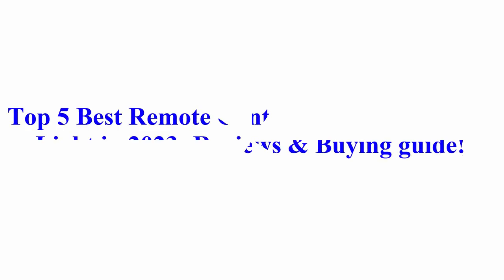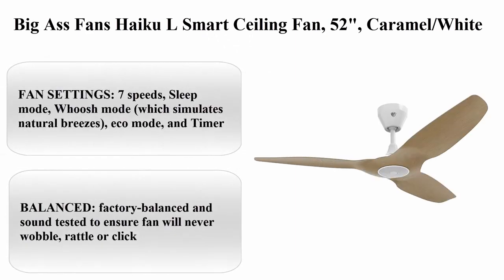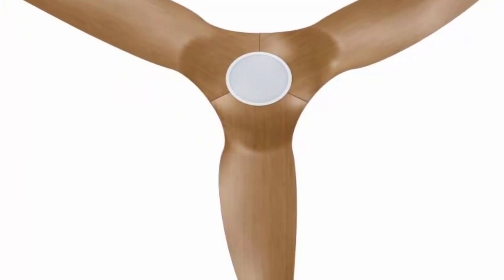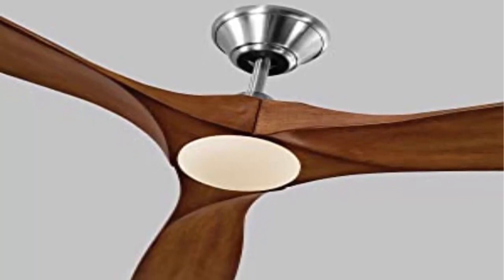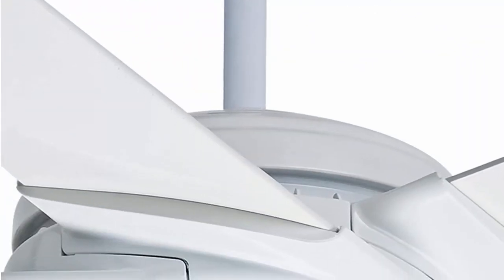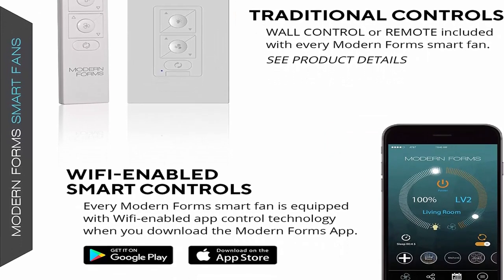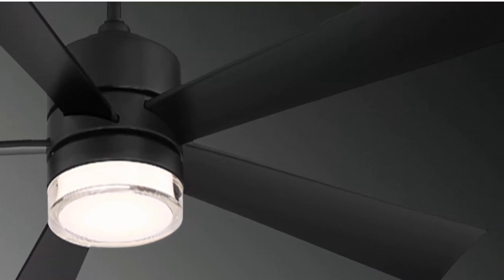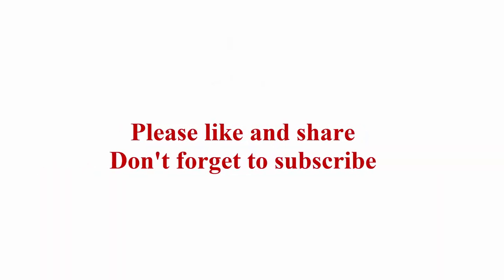Top 5 Best Remote Control Ceiling Fan With Light in 2023 Reviews & Buying guide!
Top 1: Monte Carlo 14PRR62AGPD Prairie Windmill Energy Star 62" Outdoor Ceiling Fan with LED Light and Hand Remote Control, 14 Wood Blades, Aged Pewter

Top 2: Big Ass Fans Haiku L Smart Ceiling Fan, 52", Caramel/White

Top 3: Monte Carlo 3MAVR70BKD Maverick Max Energy Star 70" Ceiling Fan with LED Light and Hand Remote Control, 3 Balsa Wood Blades, Matte Black

Top 4: Hunter Fan Company 59165 Casablanca Stealth Indoor Ceiling Fan with LED Light and Remote Control White, 54-inch

Top 5: Wynd Smart Indoor and Outdoor 5-Blade Ceiling Fan 60in Matte White with 3000K LED Light Kit and Remote Control works with Alexa, Google Assistant, Samsung Things, and iOS or Android App

👉 Top 5 Best NINJA Coffee Maker in 2023 | Reviews & Buying guide!